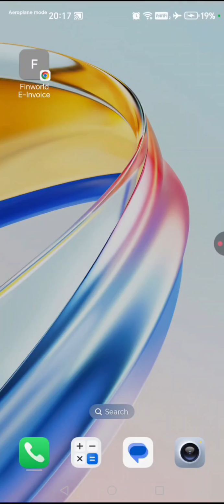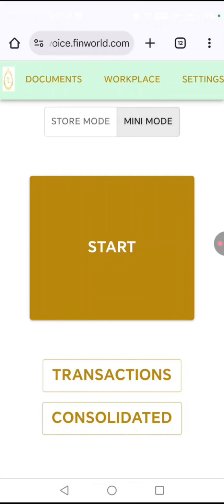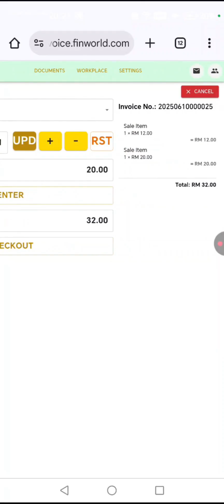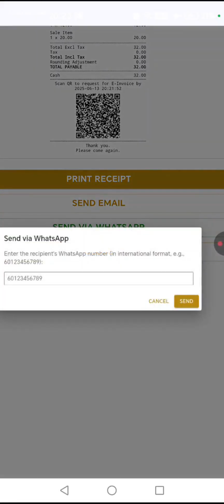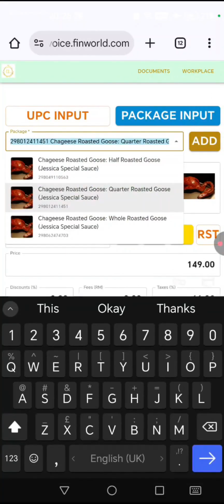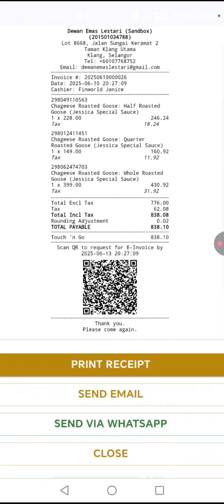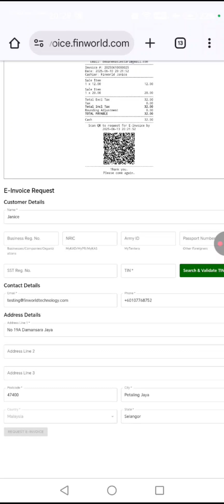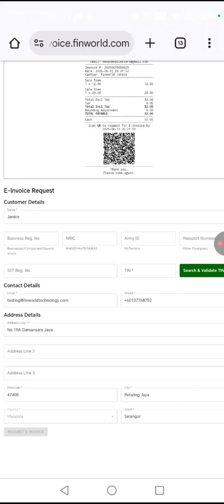🧾 [POS + e-Invoice is LIVE! Specially Made for Small Business Owners 🔥]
Still using handwritten receipts?
LHDN will enforce e-Invoice next year—are you ready?

❌ Customers keep asking for an invoice after getting a receipt?
❌ Cashiers issue receipts all day, but the boss still has to do e-Invoice manually?
❌ No customer info, can’t even find their TIN?

✅ With Finworld POS + e-Invoice, everything is automated!
📌 Select product ➜ Generate receipt
📌 Customer scans QR to fill in details ➜ System auto-submits to LHDN
📌 No info? System auto-generates a consolidated e-Invoice

🛍️ Perfect for B2C shops, night market vendors, minimarts, convenience stores, food stalls, and more!

System auto-submits invoices—no more overtime for the boss!
No new hardware needed!